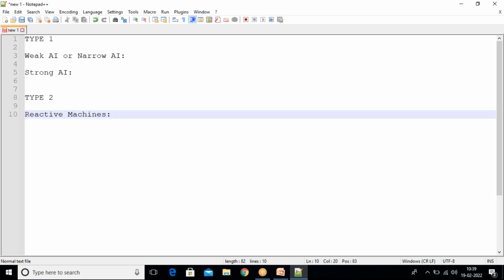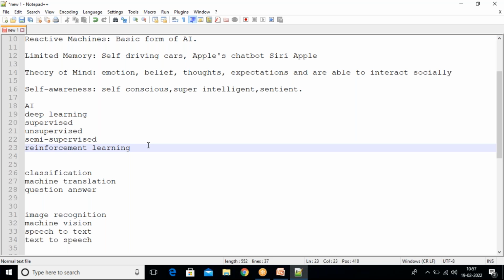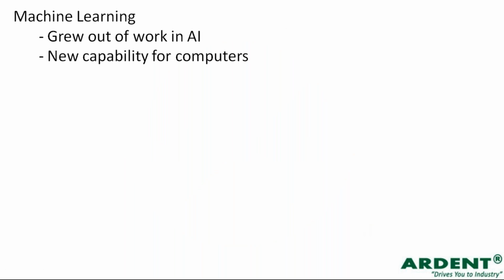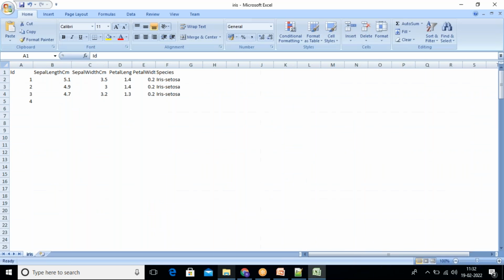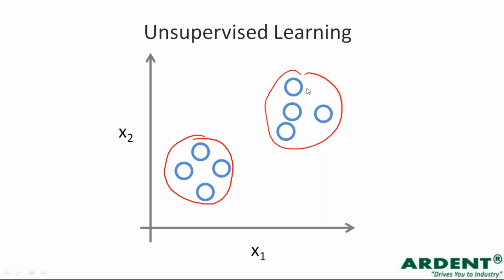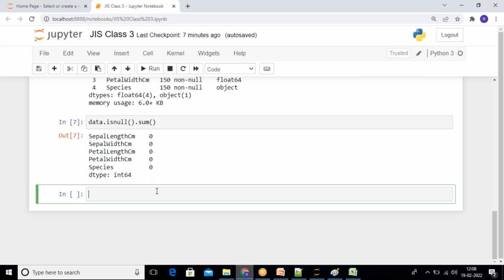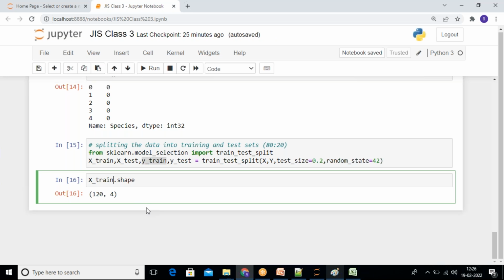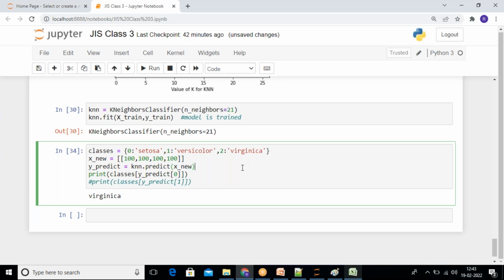Data Science with Artificial Intelligence Class3